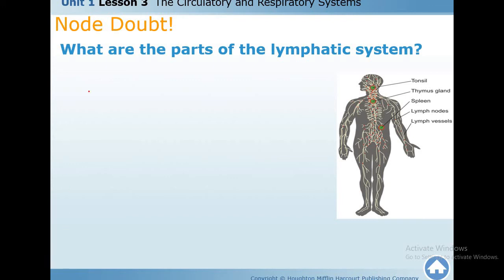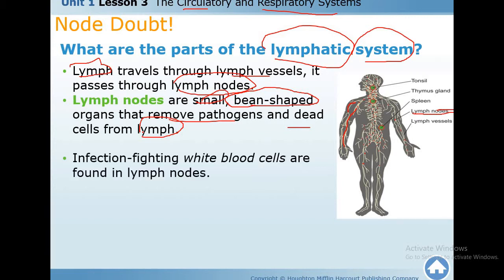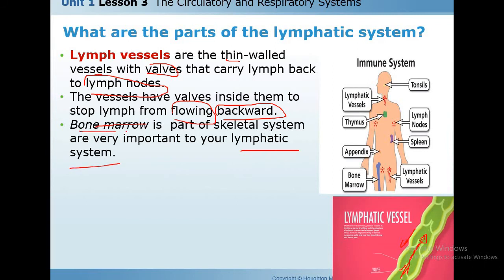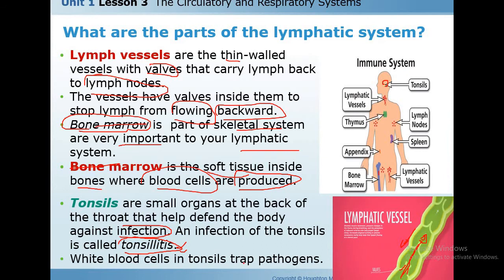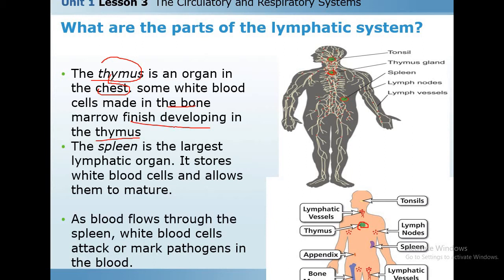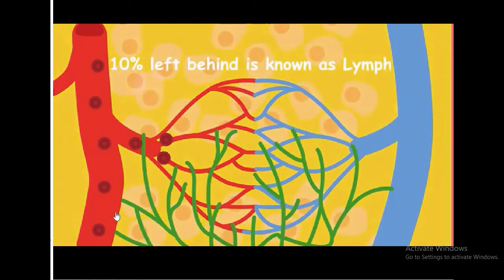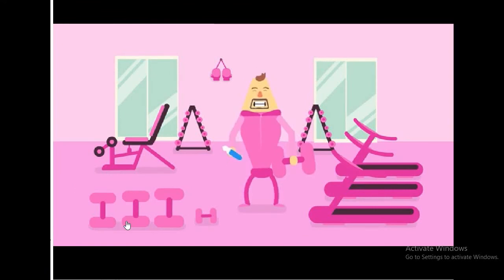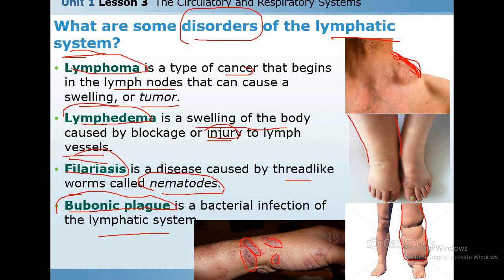parts of lymphatic system video 4 7 2020 9 26 52 AM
parts of lymphatic system